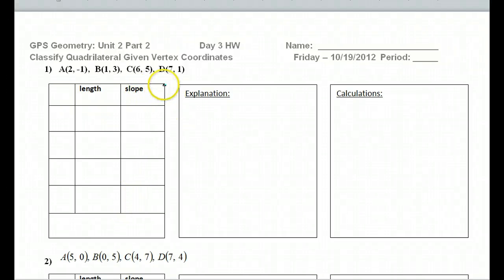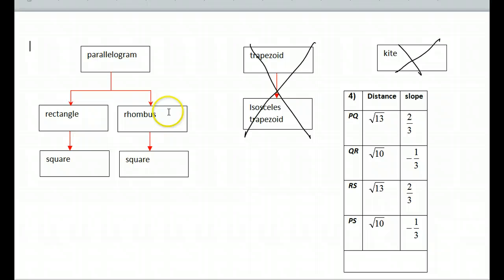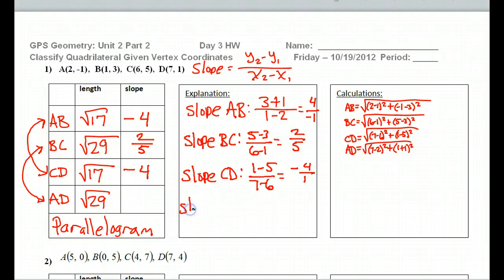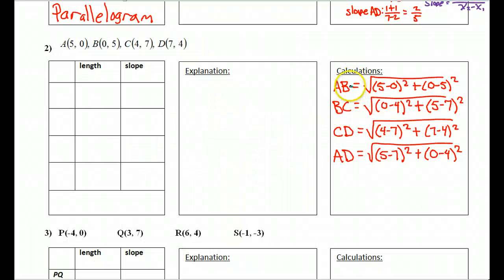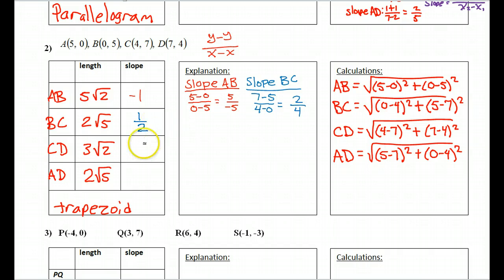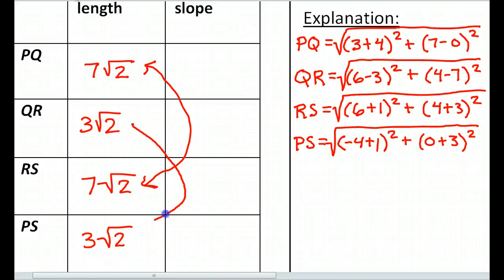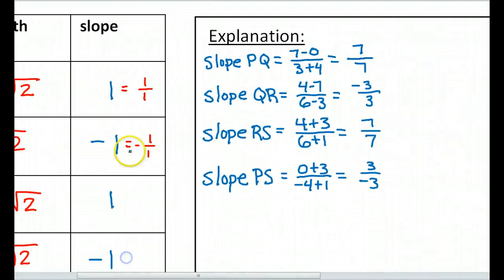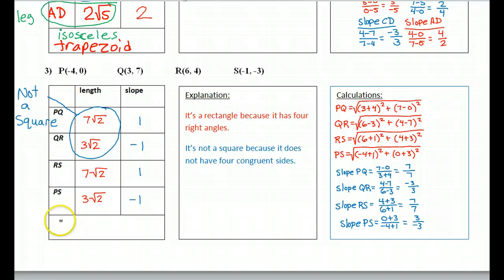Day 03 HW - Classify Quadrilateral Given Vertices